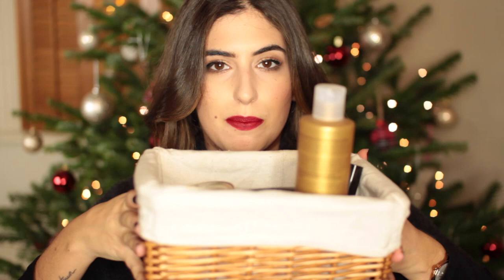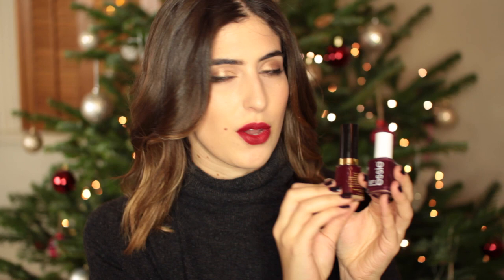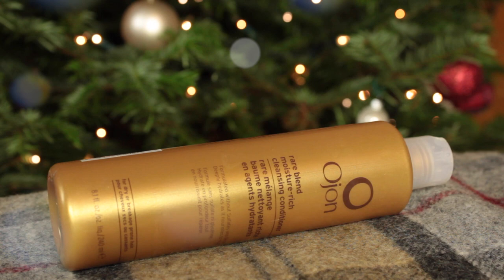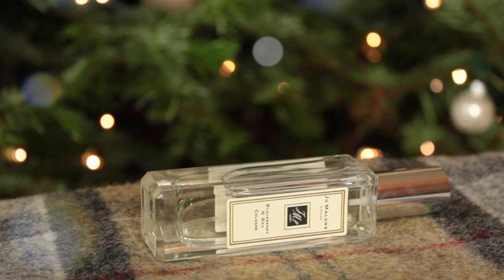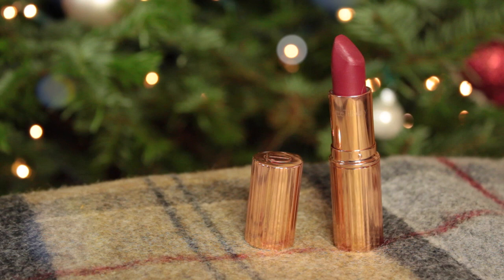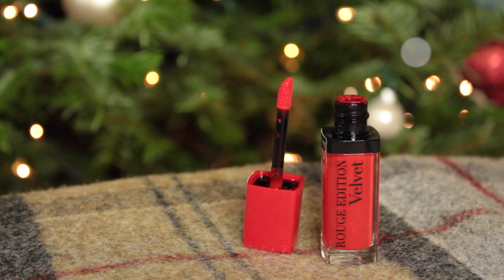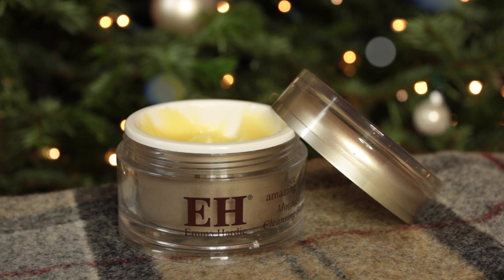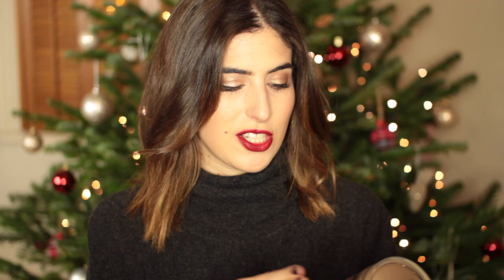December Favourites // Lily Pebbles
It's the end of the month and time to run through my monthly favourites! Watch till the end to find out about my 2014 scrapbooking project!

WHAT I'M WEARING:
Acurist Watch (black strap/rose gold face)
The White Company top

MAKEUP: NARS Sheer Glow Foundation, NARS Creamy Radiant Concealer, Charlotte Tilbury Filmstar Bronze & Glow, NARS Douceur, Urban Decay Naked Palette, Tom Ford Eye Defining Pen, Tarte Gifted Mascara, Charlotte Tilbury Red Carpet Red lipstick.

PRODUCTS MENTIONED:
Essie Sole Mate Nail Polish
Revlon Vixen Nail Polish
Burberry Fresh Glow Foundation
Ojon Cleansing Conditioner
Rituals Hammam Body Mud
Spelt Pasta
H&M Hat
Scrapbook (Project Life)

CAMERA USED:
Canon 600d
Sigma 30mm f/1.4 lens

Lily Pebbles
Gleam Digital
96 Leonard St,
London,
EC2A 4RH